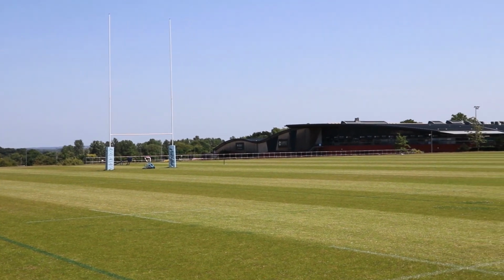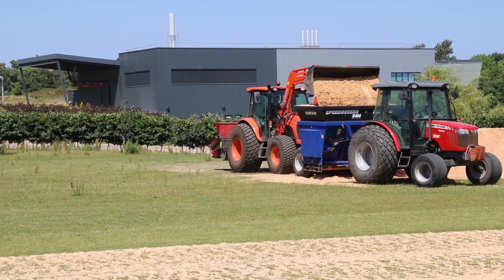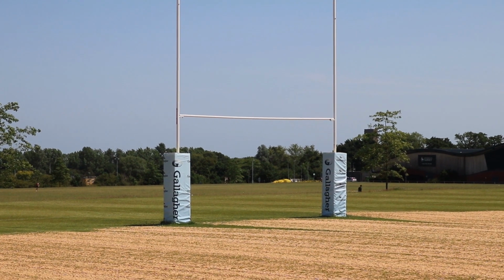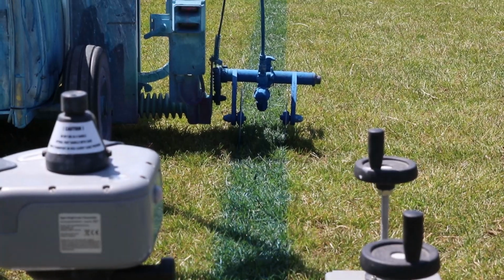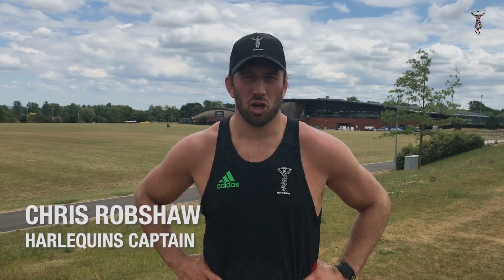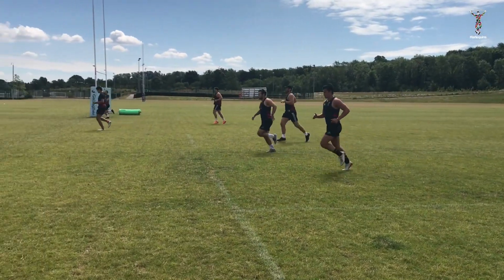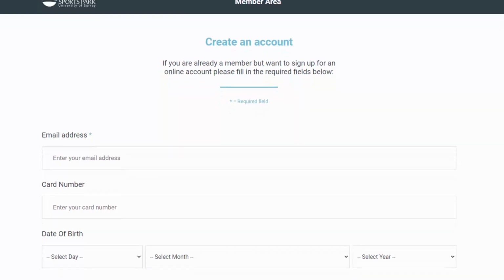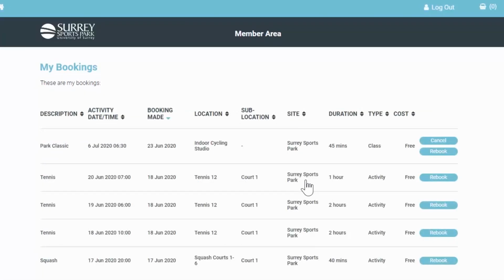Surrey Sports Park Lockdown - Behind The Scenes Episode 4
Welcome back to our behind-the-scenes series during the ongoing lockdown.

This week:
- Hear about our new 'keep left' policy around the building.
- Harlequins are back in training at SSP - Chris Robshaw and Danny Care discuss their return to rugby!
- We show you a preview of our brand new booking system for the first time.